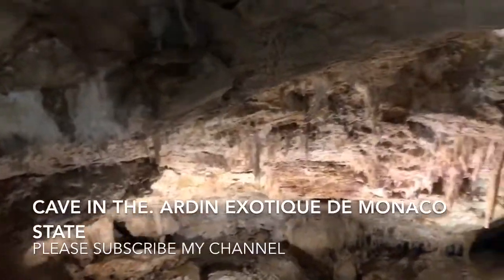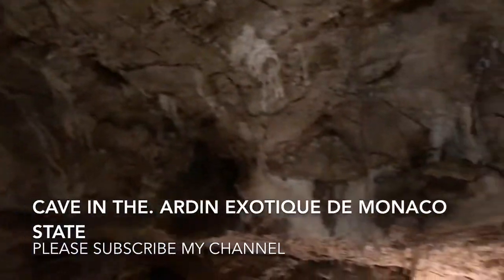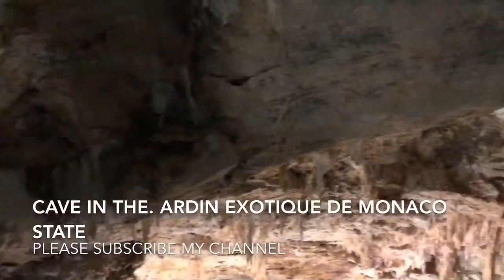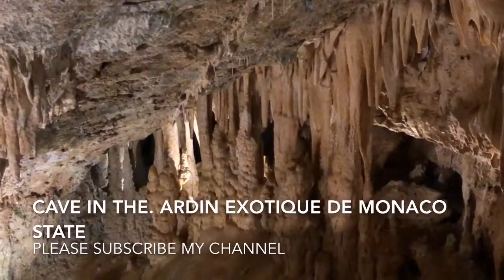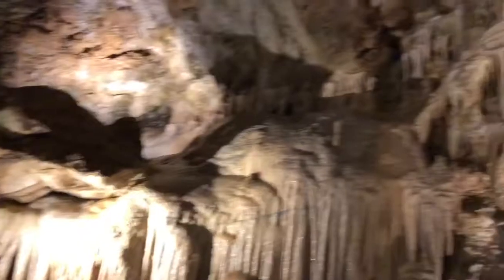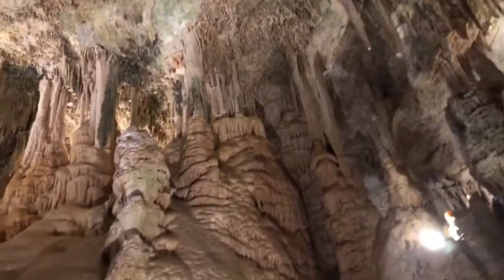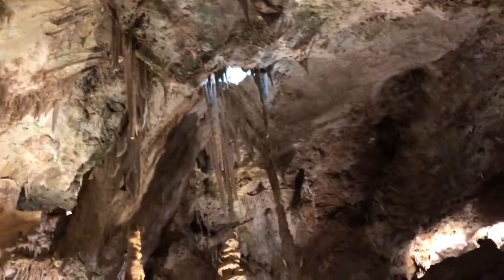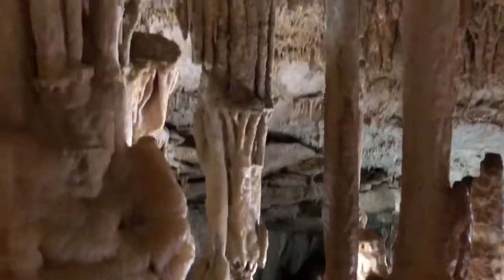Cave situated in The Jardin Exotique de Monaco state 09-10-2019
La Grotte de I observatoire The Jardin Exotique de Monaco (French for "exotic garden of Monaco") is a botanical garden located on a cliffside in Monaco.